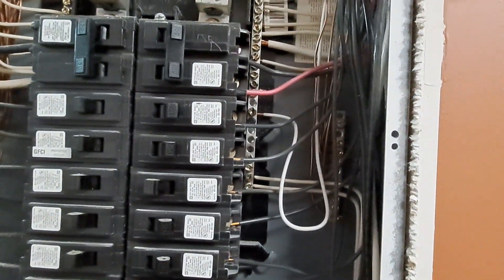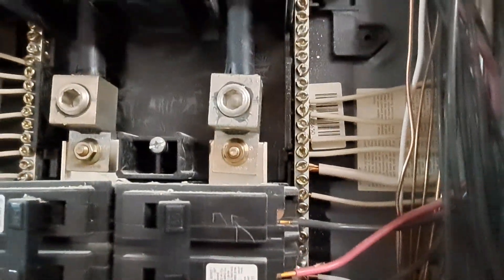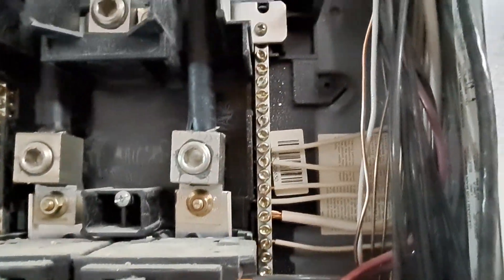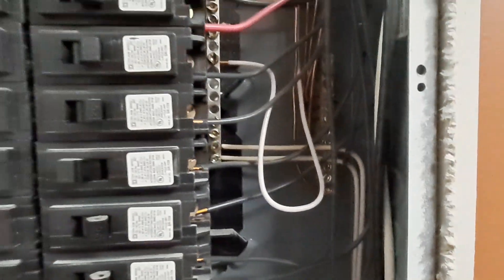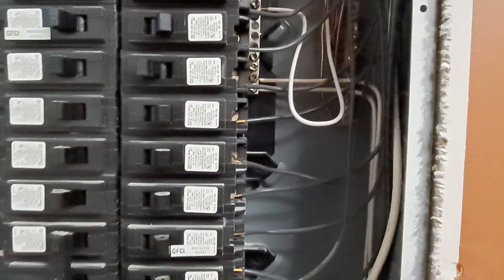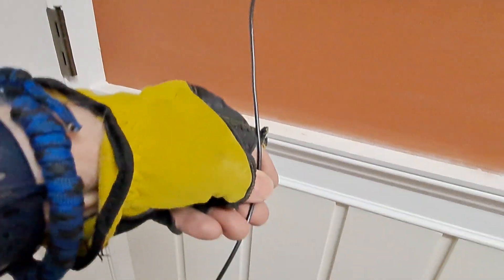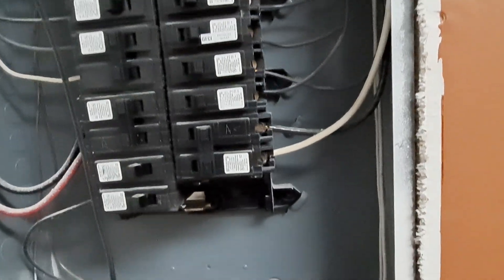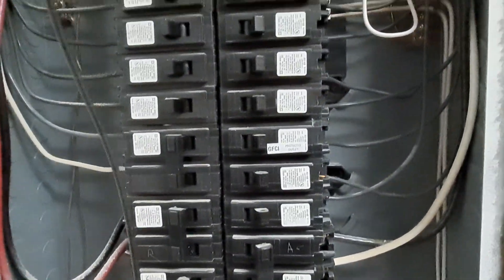Installing the Breaker Part 4 20230412 132131